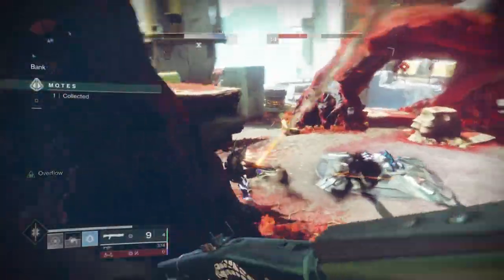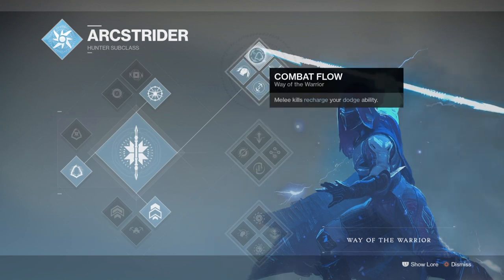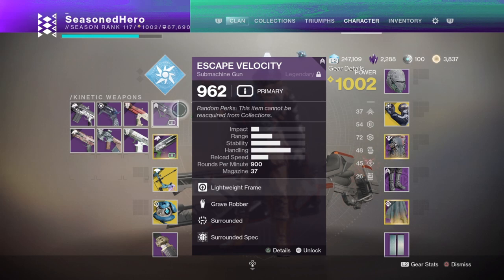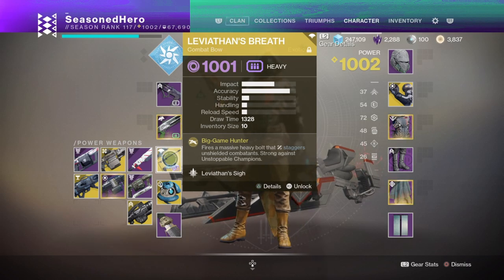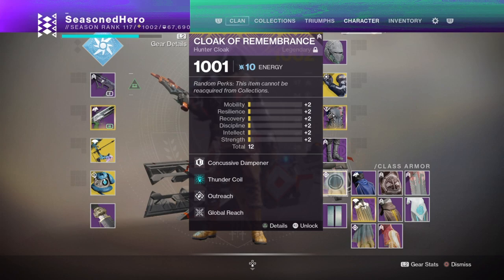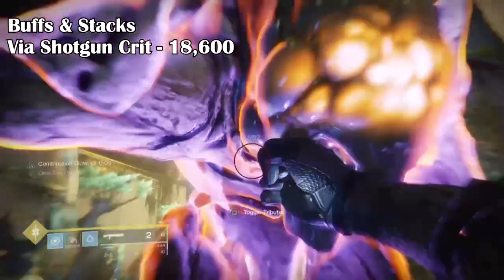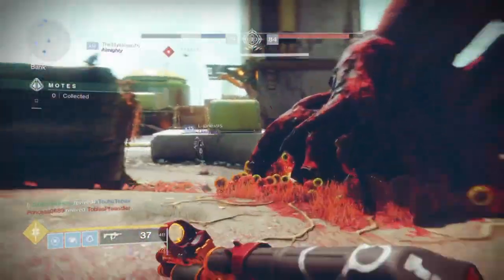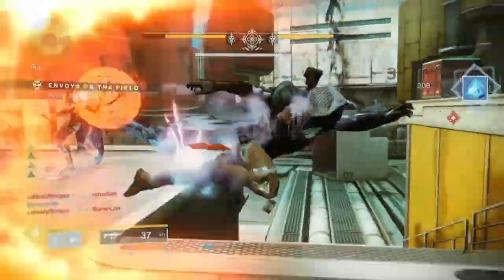Liar's One Punch (OP LIARS HANDSHAKE BOSS SLAYING BUILD!) Hunter PvE Build - Destiny 2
So who likes big damage builds?! Everyone does of course and this classic of a build still proves to be extremely useful for the general masses and perfect against ultras and bosses alike. Using the liars handshake, thunder coil, way of the warrior subclass, 1 2 punch and warmind cells such as "warmind protection" & "power of rasputin" we get a very big and very overpowered build that makes doing gambit boss phases trivialised.

Wth the amount of damage you can pull with all of the combo's, this hunter build in destiny 2 will be the one that you can main for all content until something new pop's up.

Enjoy :D